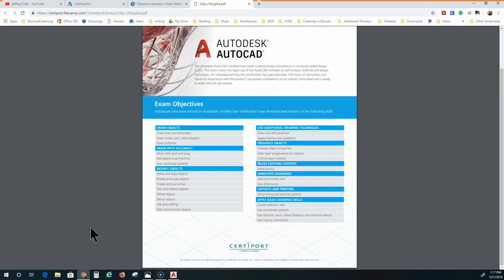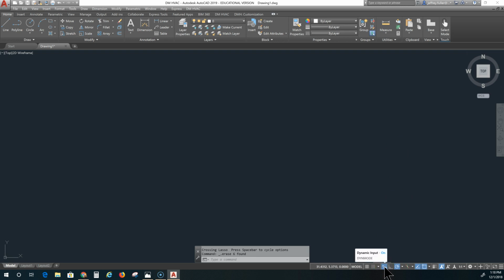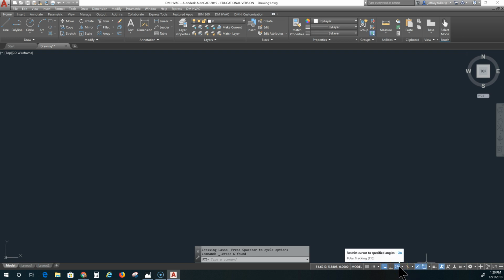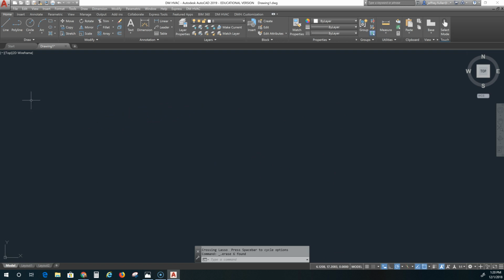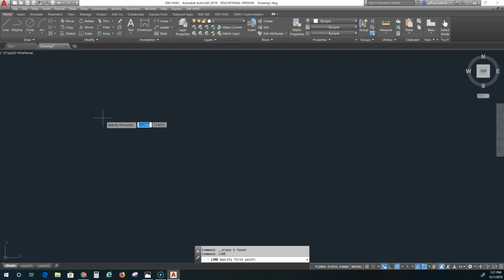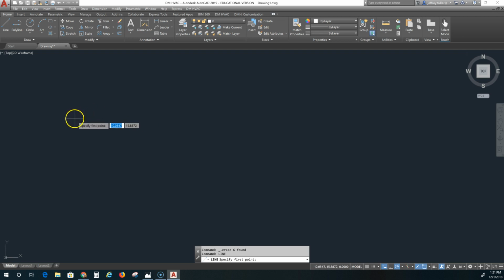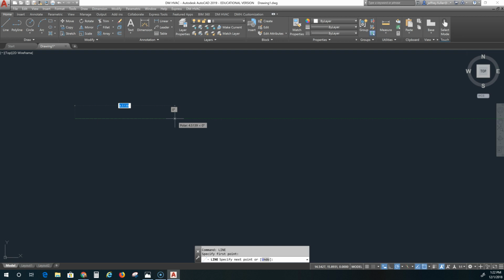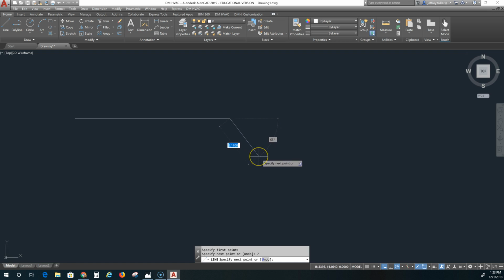Pt. 5 AutoCAD 2019, Lines and Rectangles